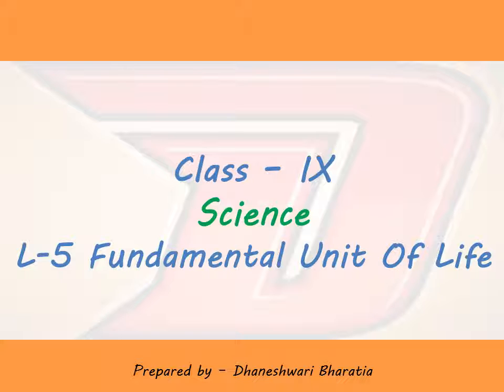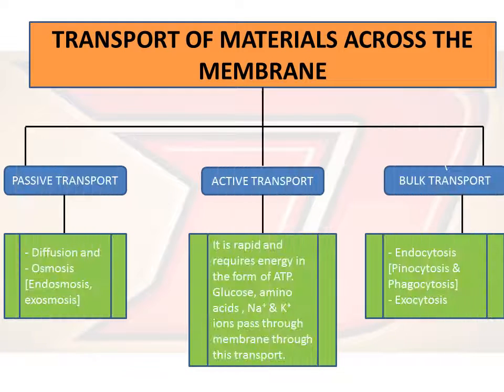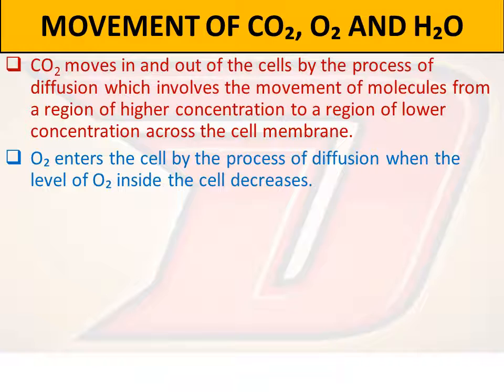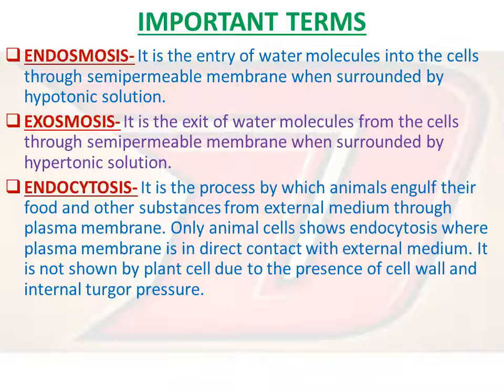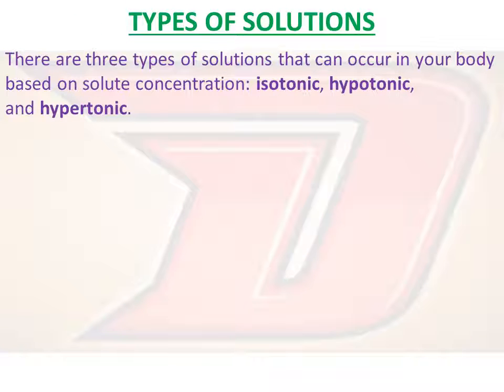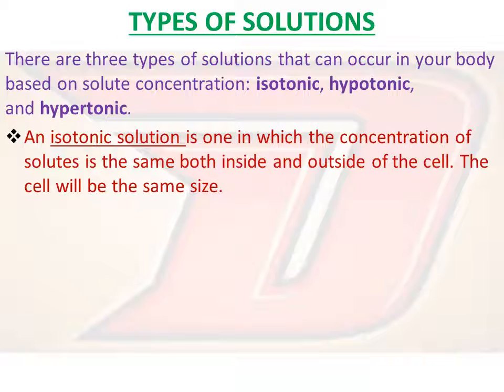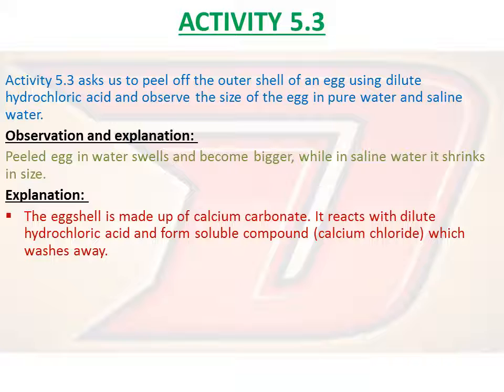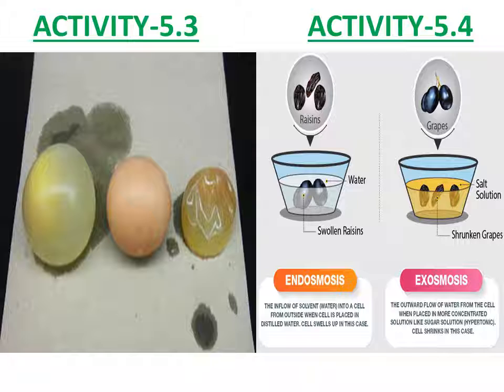NCERT Science Grade-IX Ch-5 Fundamental Unit of Life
Types of solutions-hyper-tonic, hypo-tonic, isotonic
Types of transportation
Movement of materials
Plasma Membrane